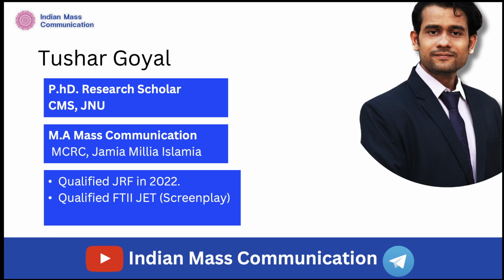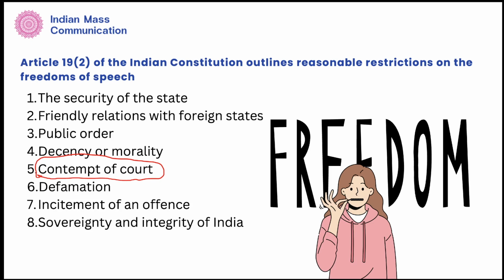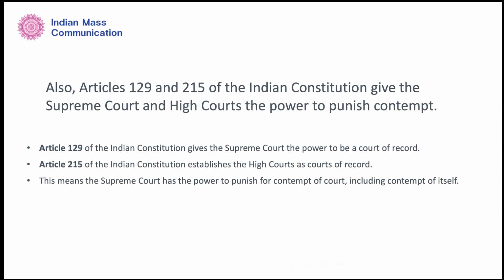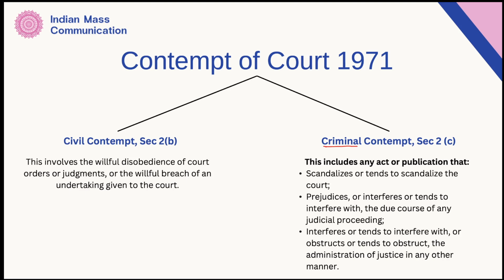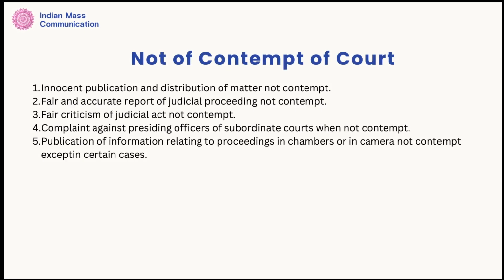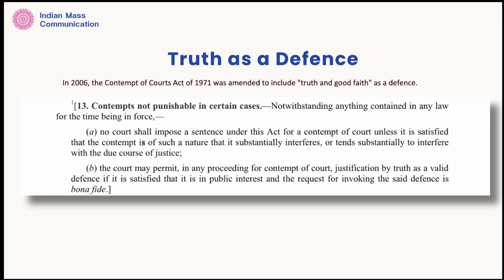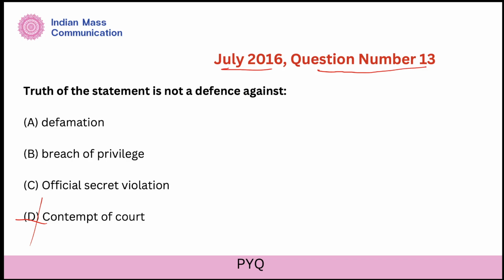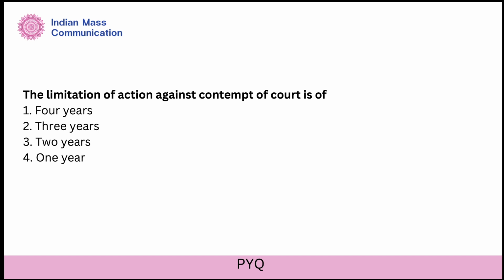6.14 | Contempt of Court | UGC Net Mass Communication | Media Ethics and Law | CUET PG | COQP17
Link to Application:
For Android Students:

Use Org code - dqgkwy

Welcome to Indian Mass Communication, your ultimate destination for mastering Mass Communication and Journalism topics! Whether you're preparing for entrance exams like CUET PG 2025, UGC NET, or PhD entrance exams, this channel is designed to support your academic journey. We provide in-depth lessons, mock tests, and specialized playlists covering COQP 17, Media Exam preparation, and much more.

I am Tushar Goyal, your dedicated mentor. I am a Ph.D research scholar. I have qualified several media entrance exams. As we dive deep into important topics,I will share my expert tips with you and help you to excel in media entrance exams for institutes such as  IIMC, JNU, Jamia, Xaviers, and Symbiosis. Stay updated with our focused content and boost your knowledge in Mass Communication and Journalism.
Start your journey with us and join the revolution in media education. Let's prepare smarter and reach your goals together!